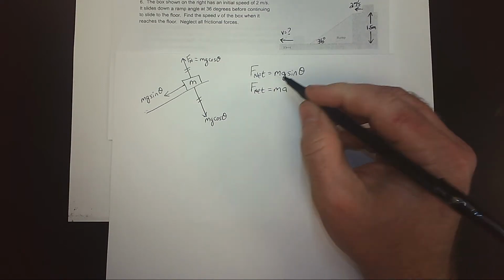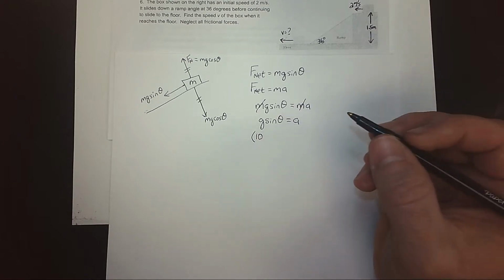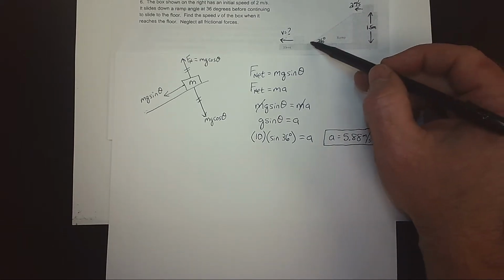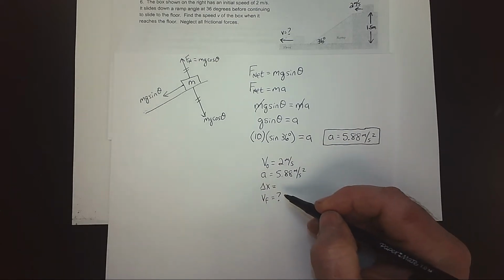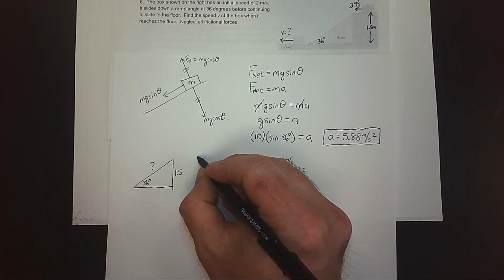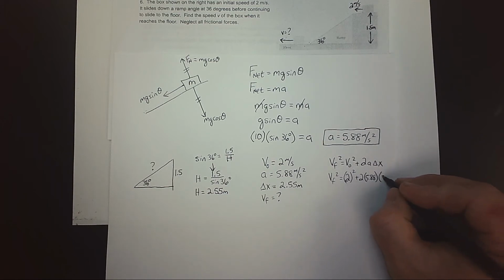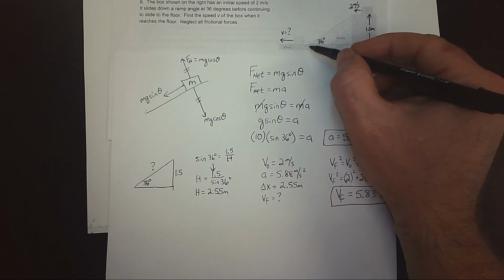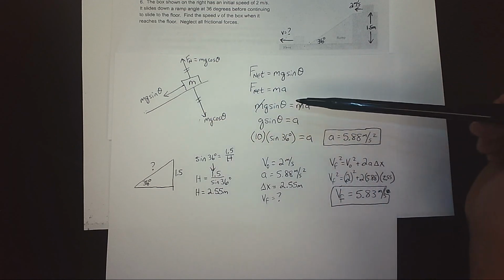AP1 Force Packet Problem 6